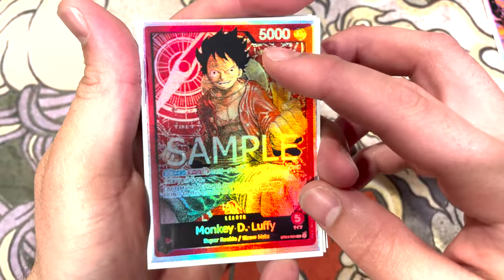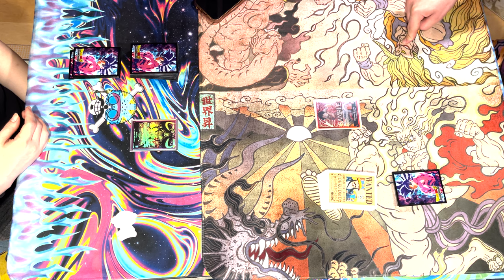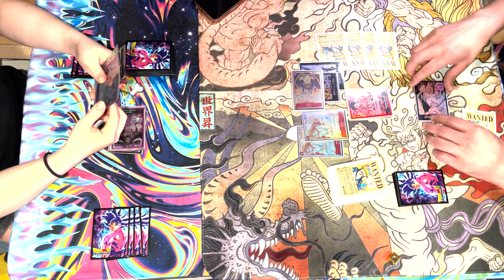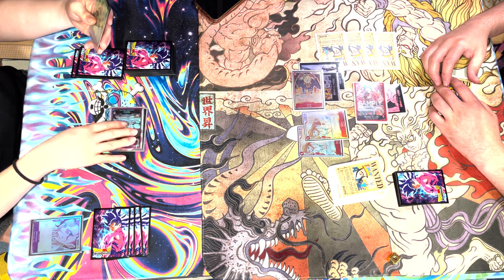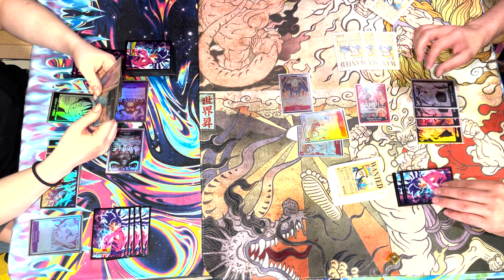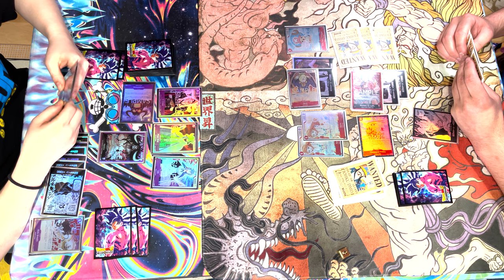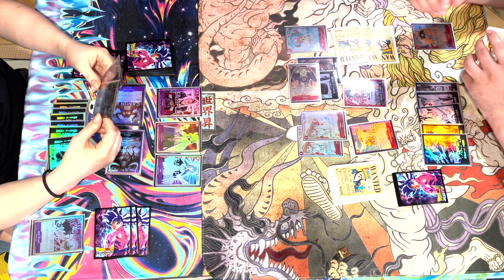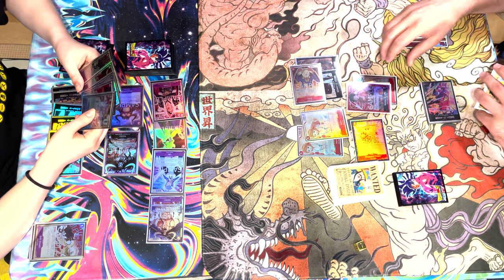How to Play the One Piece Card Game - Discover One Piece 2022 Bandai Trading Card Game Tutorial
There us a mistake In this video - BE WARNED
PLAYERS CANNOT ATTACK ON THEIR FIRST TURN - so the first attack with KAIDO is not allowed - SORRY for the mistake - shoutout to Jeff Steelflex for catching the mistake

Pirated decks for a pirate game! I made shiny cardboard proxies to show how to play the One Piece Card game based on the information we have been given thus far from Bandai. Make sure to follow all the Discover One Piece Social Accounts for all the latest info! If you have any questions please leave them in the comments below.

How to make your own Shiny Proxies!